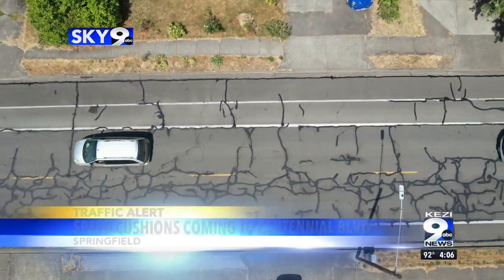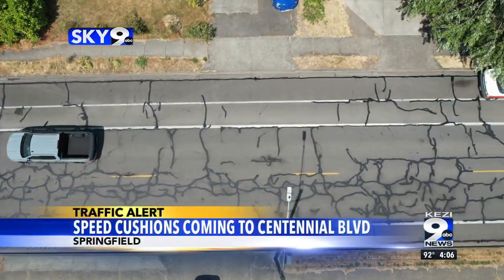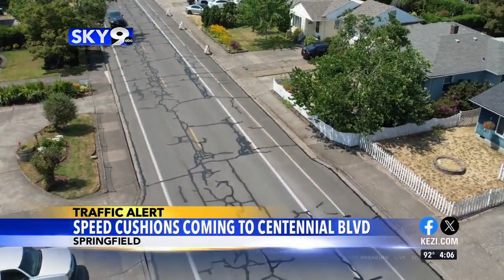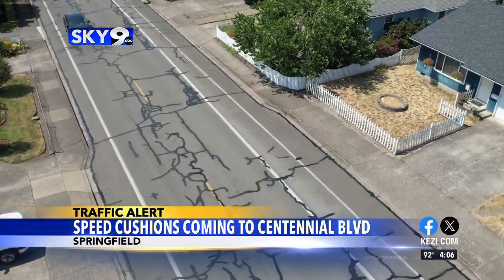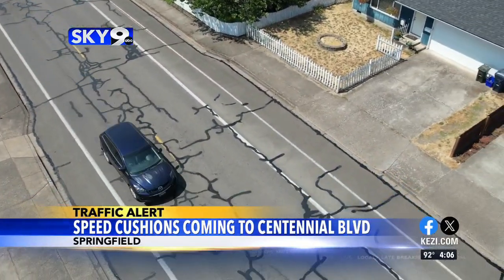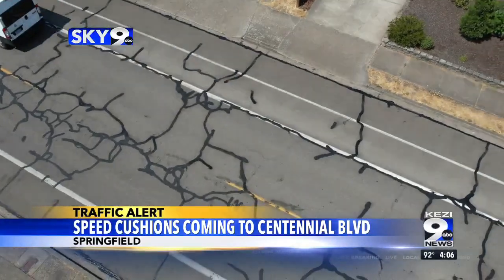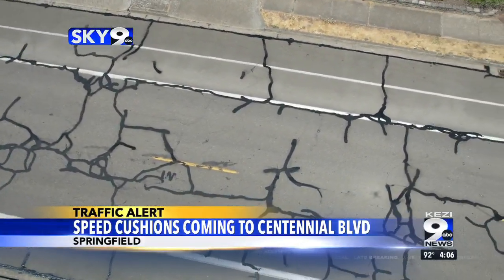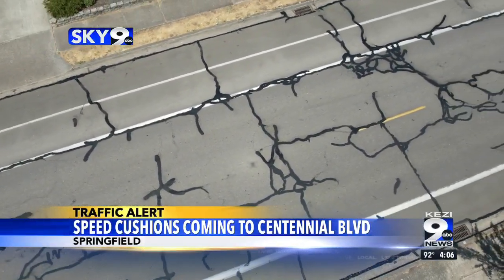Speed cushions to be installed on Centennial Boulevard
Speed cushion are being added to Centennial Boulevard between 18th Street and 28th Street. The project should be finished by August 8.